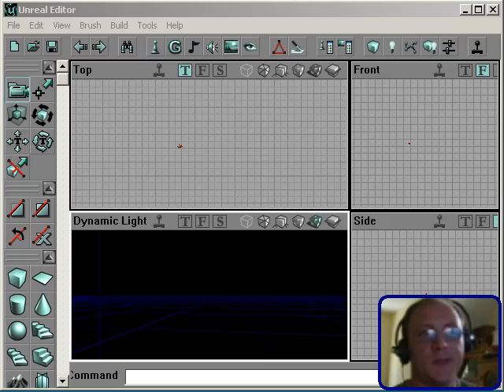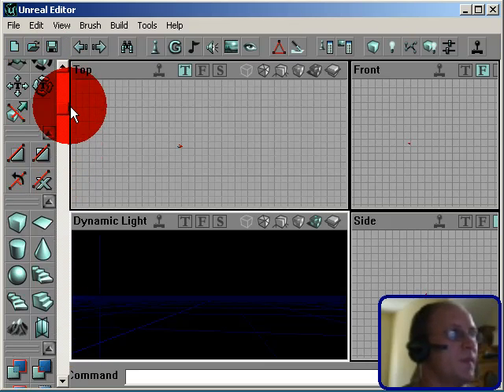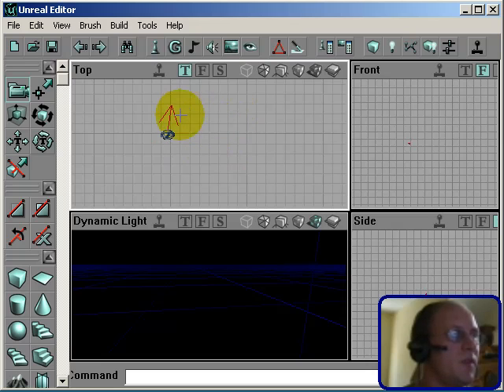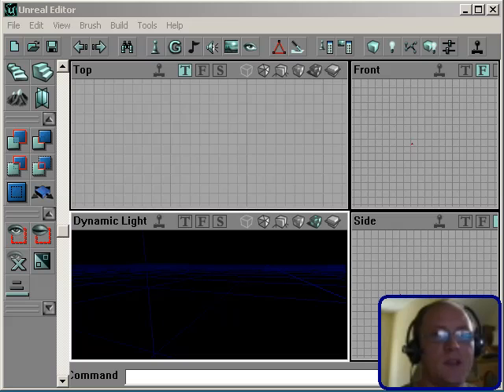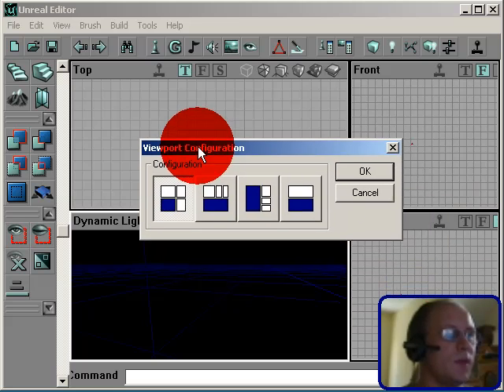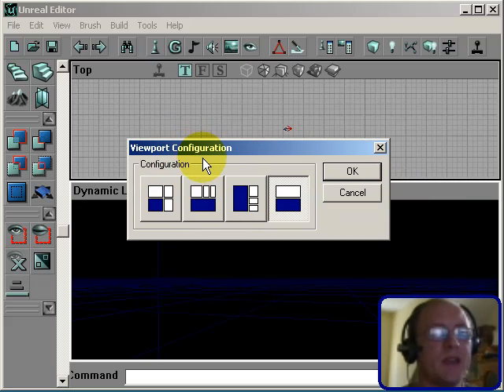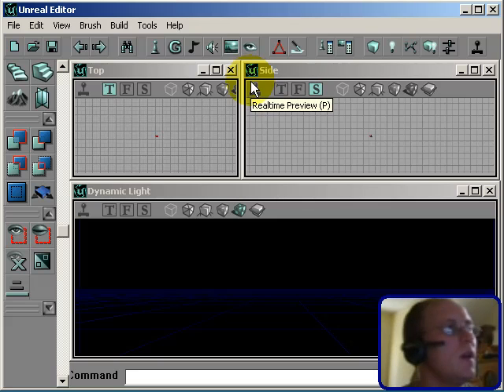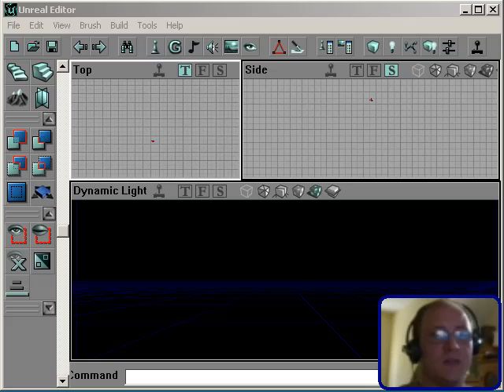Unreal Editor. Launching.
Overview of how to launch the Unreal Editor.